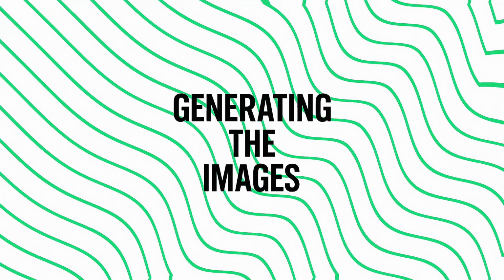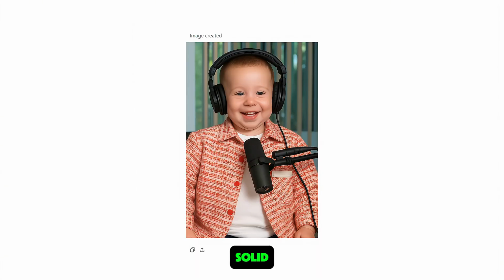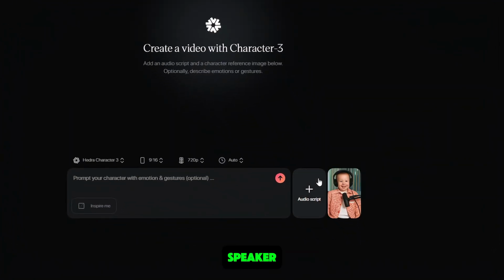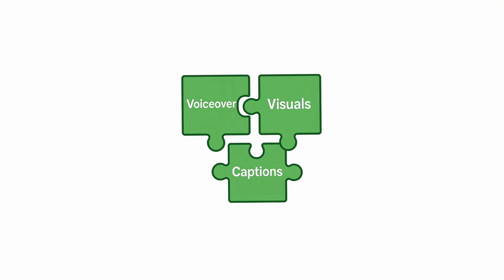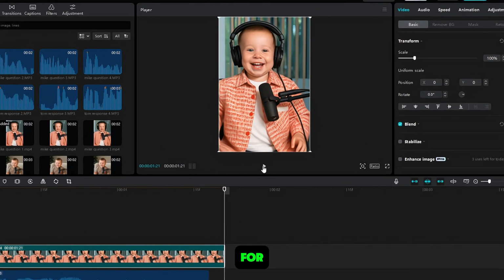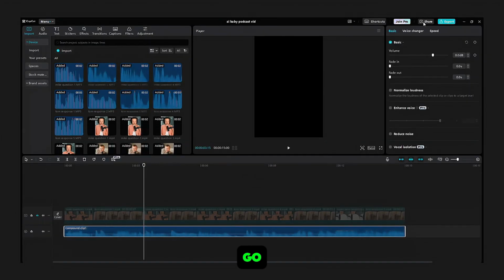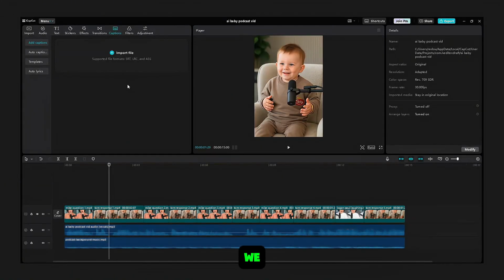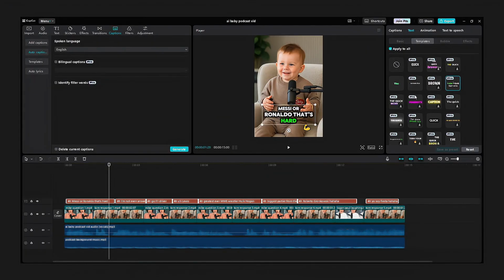How to Make Money With YouTube Shorts & TikTok in 2025 (Start Today)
In this video, I’m breaking down one of the best YouTube Shorts and TikTok niches for 2025. This niche is blowing up right now and has helped creators get monetized extremely fast—even without showing their face or speaking on camera. It’s part of a growing trend where AI-generated clips are going insanely viral across multiple platforms.

This means if you’re looking for how to make money with YouTube Shorts or how to make money from TikTok, this niche could be your shortcut. It works perfectly with the TikTok Creativity Program and is one of the best niches for consistent growth and monetization. The niche? Talking baby podcast videos. Sounds wild—but it’s working like crazy.

Picking the right niche is the foundation of going viral. Some are clearly outperforming others. In this video, I’ll walk you through how to tap into one of the best TikTok niches and how to turn it into a full-blown content system that brings in real views and revenue.